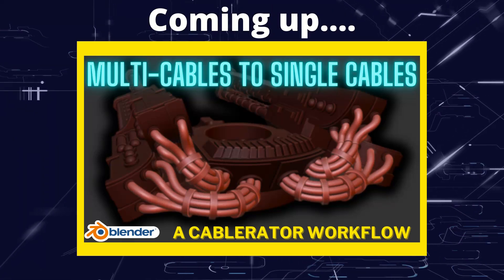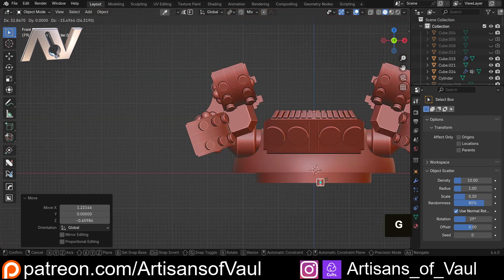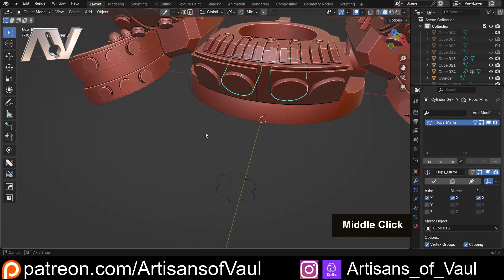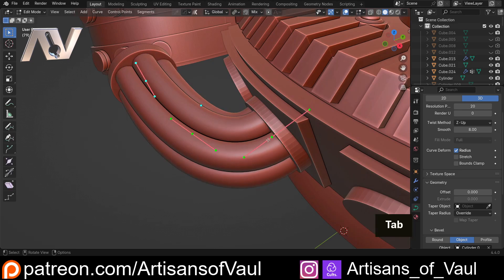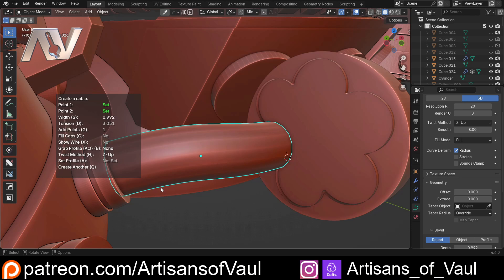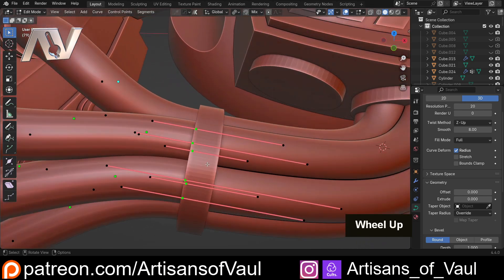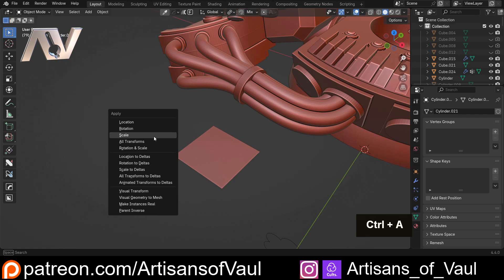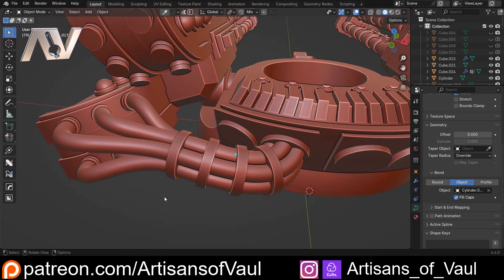Multicables to Single Cables in Blender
This is the sort of design that can seem intimidating but where an addon like Cablerator and the right workflow can make it really easy.